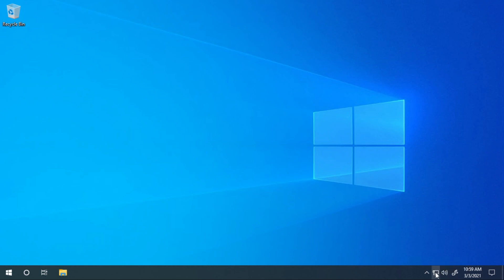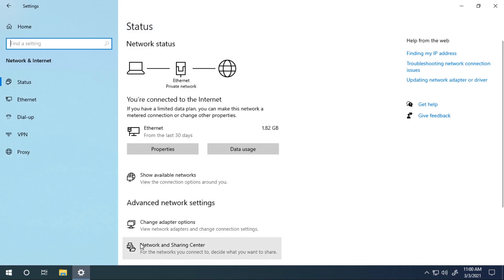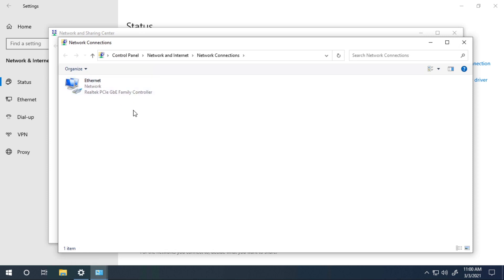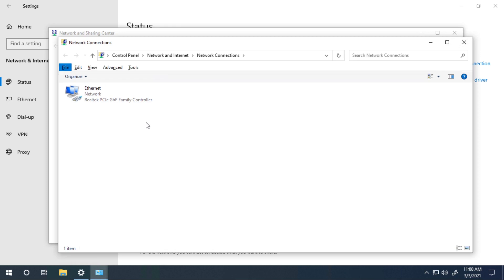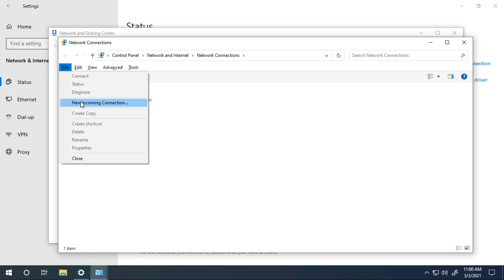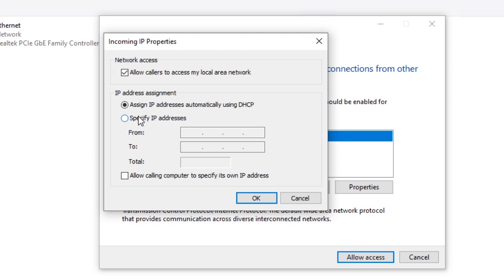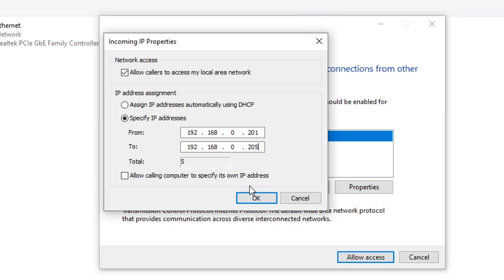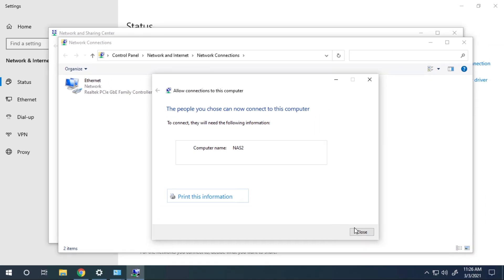How To Setup a Personal VPN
Today i'm going to show you how to setup a personal VPN for free. With lots of people working from home its kind of a drag not having access to the network resources at your office. Well now that will not be a problem with your very own VPN connection.